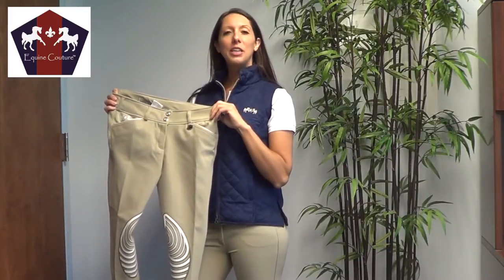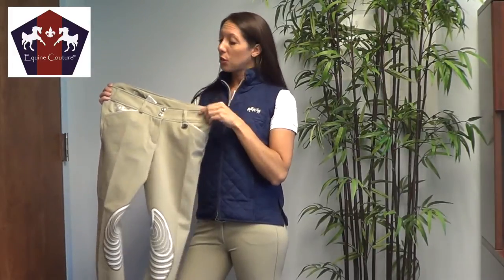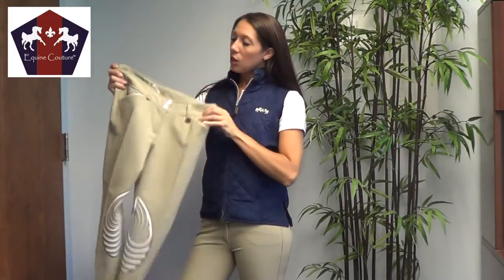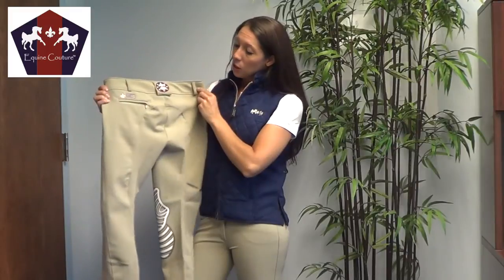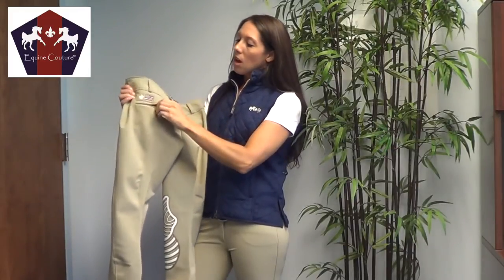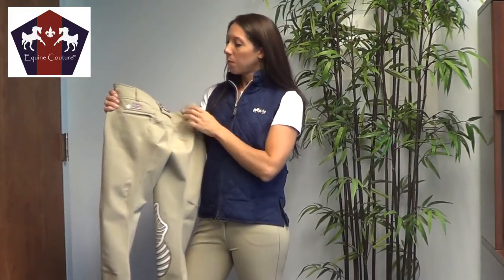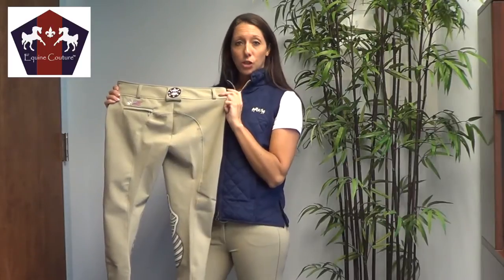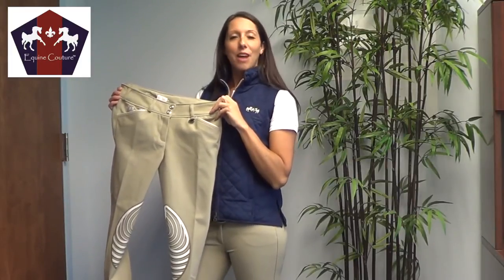Equine Couture Ladies Brittni Knee Patch Breeches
These breeches will give you a modern and complete fashion-forward look. With a front zip and knee patch design, the Brittni breeches are widely accredited for their silicon paneling knee patches; giving you superior grip and comfort without bulk. A Euroseat, wide waistband with belt loops, two front pockets with contrast detailing, and a back zipper are also included to round out the perfect pair of breeches for your riding wardrobe.